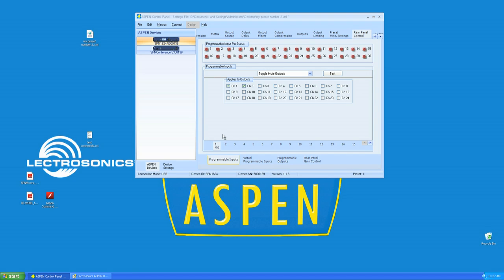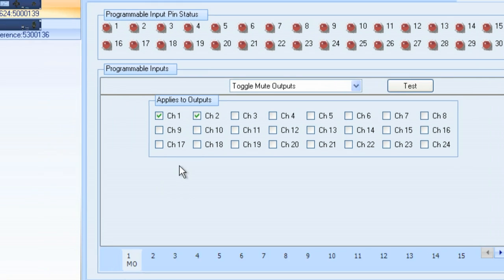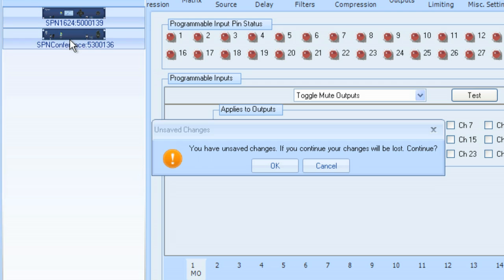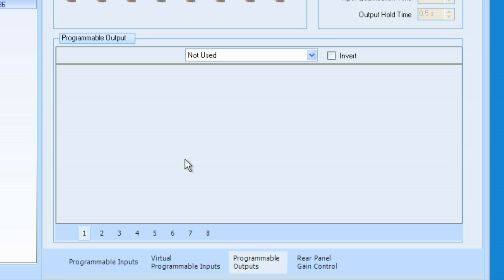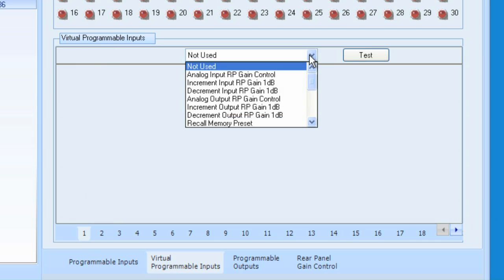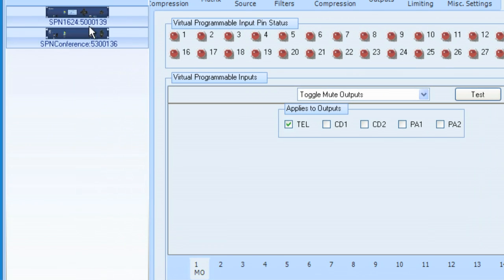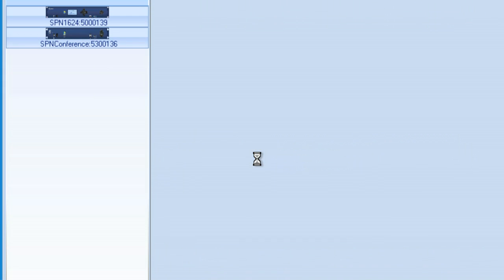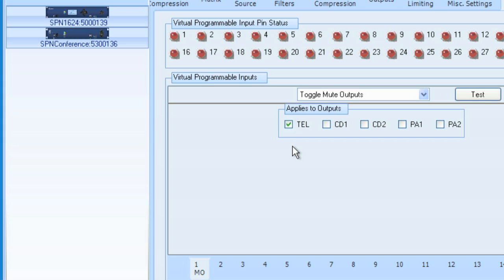Aspen Tutorial #4: Virtual Programmable Inputs for Lectrosonics Audio Processing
The Lectrosonics Aspen Series offers tremendous power and control for audio reinforcement and conferencing systems. This video shows how to set up and use virtual programmable inputs.